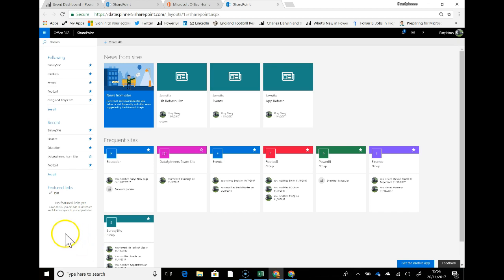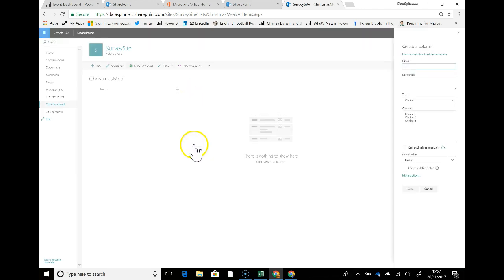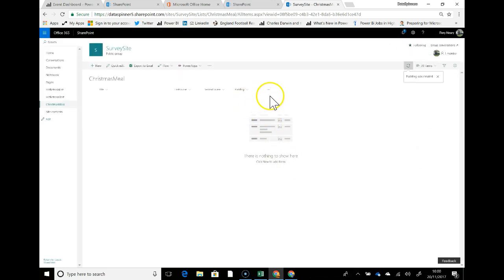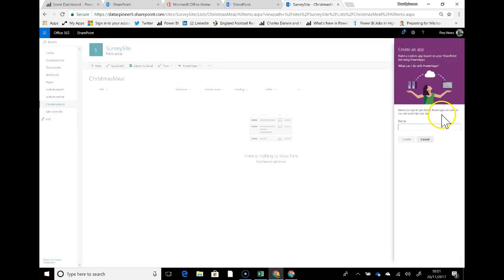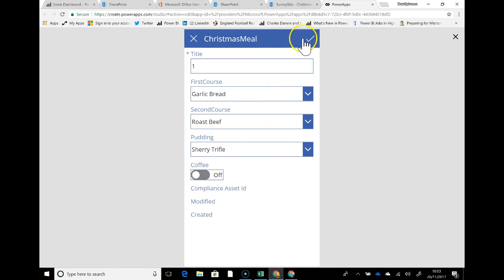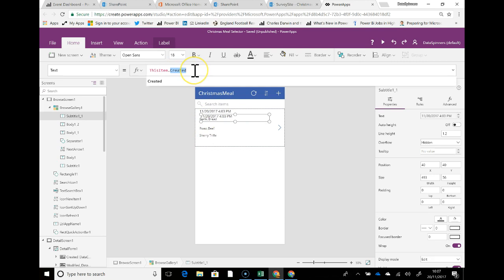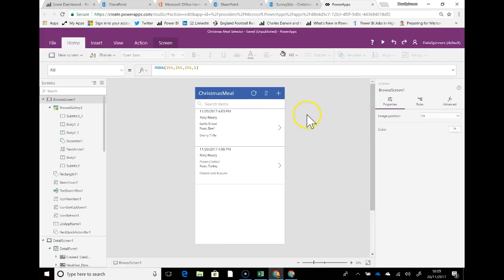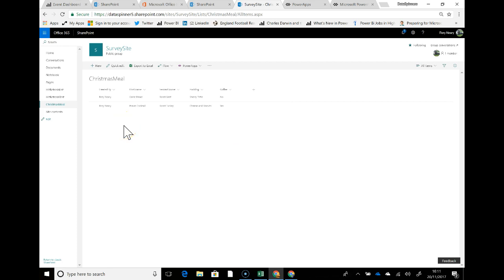Using PowerApps to Get Christmas Lunch Selections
This is a pretty basic app using lookup functionality within Sharepoint to create a relatively simple mean by which users can select their xmas lunch options.

Anyone running office 365 in their business should seriously consider the productivity that

Look me up on linked in if you require any assistance getting your projects off the ground